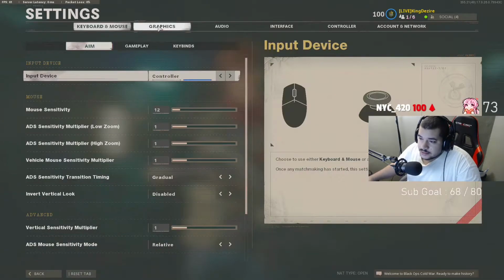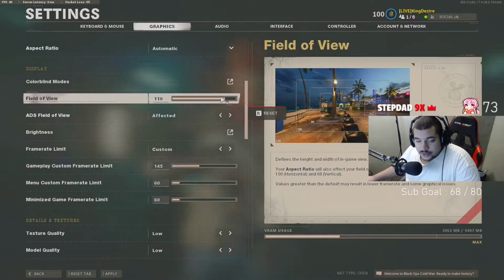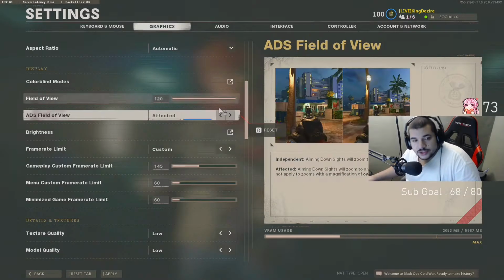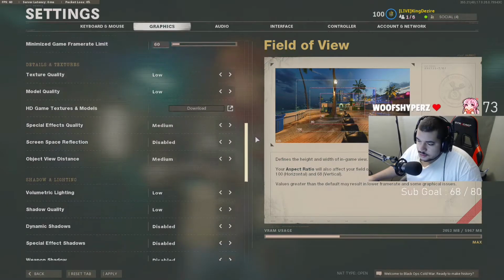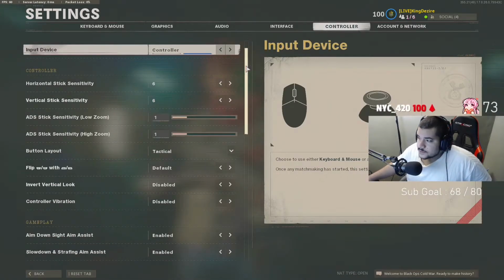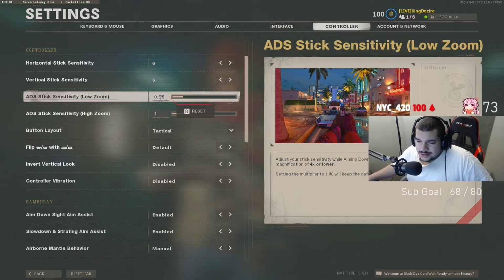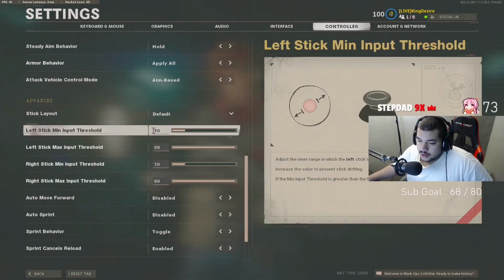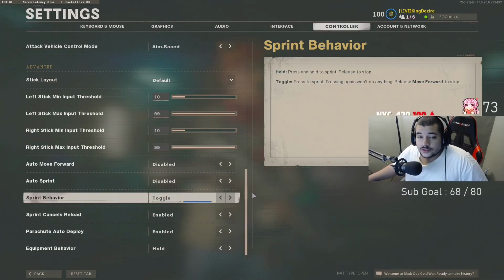BLACK OPS COLD WAR BEST SETTINGS FOR PC/PS4/XBOX/PS5! BEST CONTROLLER SETTINGS!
Do You Love Anime? Want To Watch Unlimited Anime For 14 Days Free?

Only GamerTag - Dezired King

This Video Is Owned & Created By : KingDezire